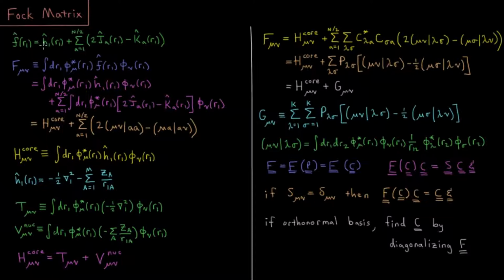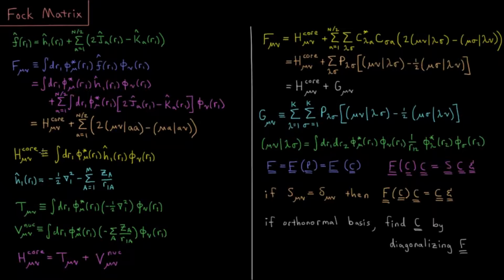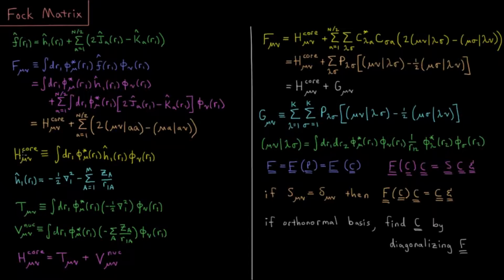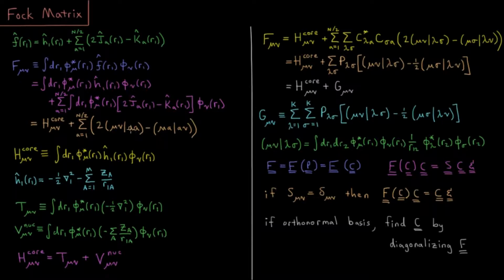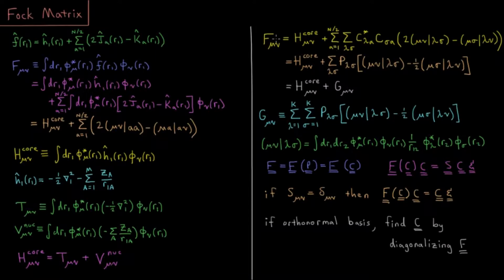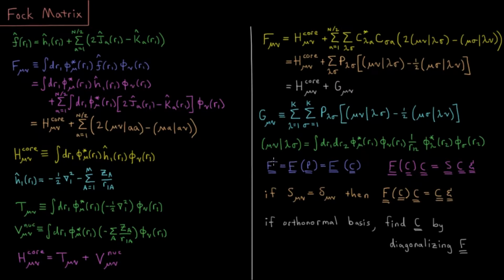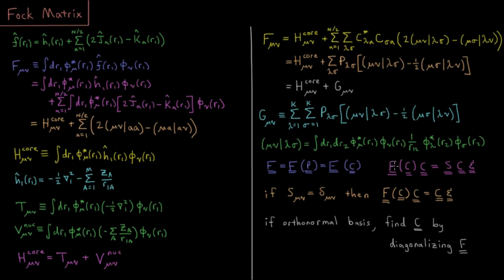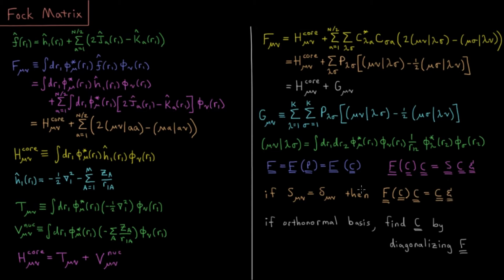Computational Chemistry 4.25 - Fock Matrix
Short lecture on the Fock matrix in Hartree-Fock theory.

The Fock operator is the core Hamiltonian operator (electron kinetic energy plus its attraction to all nuclei) plus a sum over all spatial orbitals of twice the Coulomb operator subtracted by the exchange operator. The Fock matrix is a K by K matrix composed of elements which are the expectation value of the Fock operator acting on an atomic orbital basis function and a different basis function complex conjugate. This is equivalently the core Hamiltonian matrix added to a sum of two-electron integrals. The core Hamiltonian matrix (H) is a sum of the kinetic energy (T) and nuclear potential (V) matrices. The two-electron part of the Fock operator can be refactored to be orbital invariant with the G matrix, which is a double sum over all basis functions of the a density matrix (P) element and the difference of two two-electron integrals. Using the Hartree-Fock-Roothaan equations, we can find the orbital coefficient matrix (C) by diagonalizing the Fock matrix to find these eigenvectors.

--- Video Links ---

--- Social Links ---

--- Equipment ---

Drawing Tablet: Wacom Intuos Pen and Touch Small

Drawing Program: Autodesk Sketchbook Express